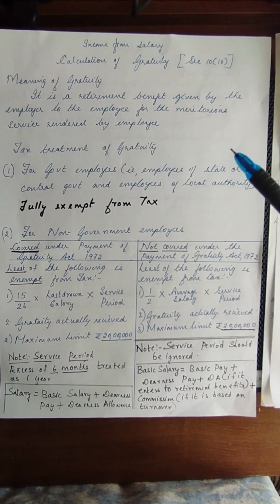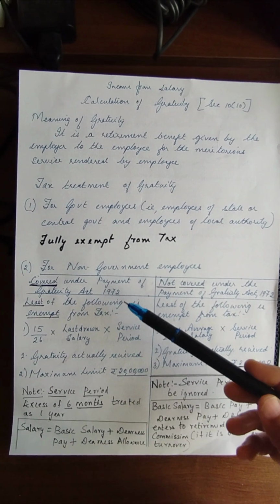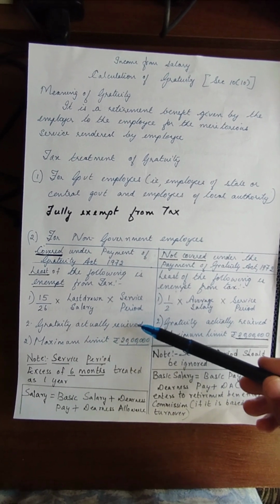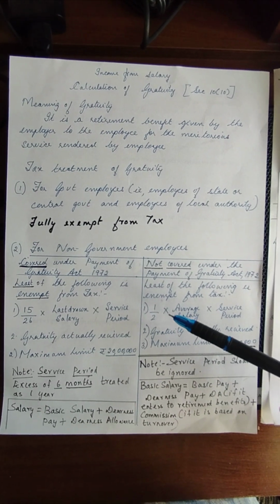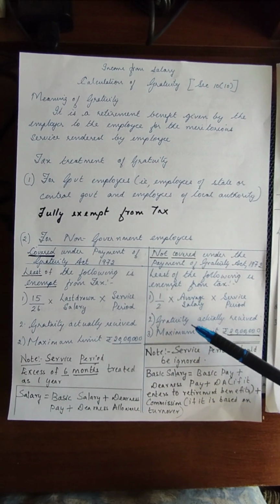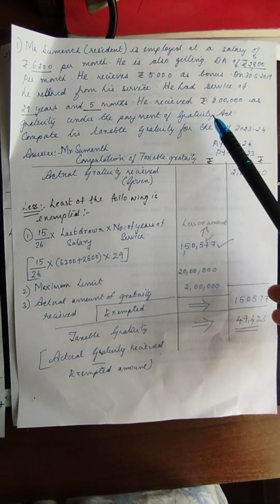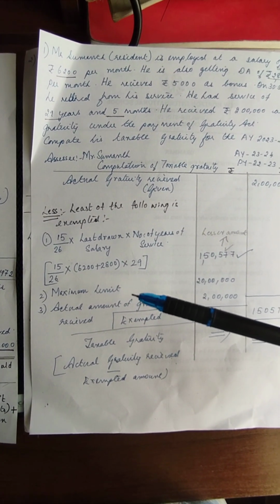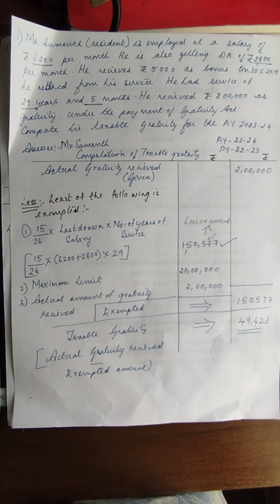BBA and BCOM V Semester Bangalore North University , Income tax , Calculation of Gratuity